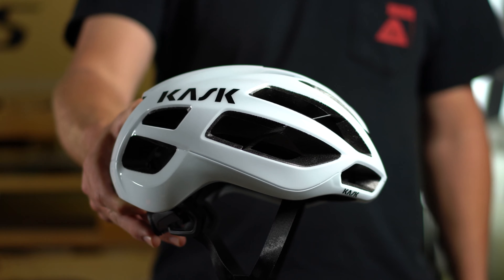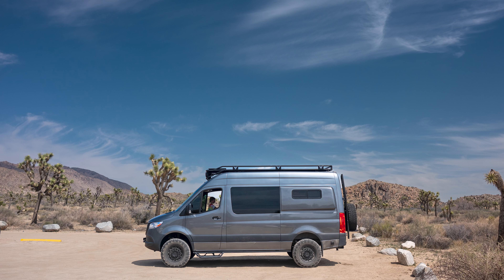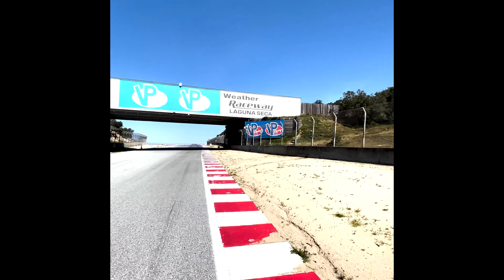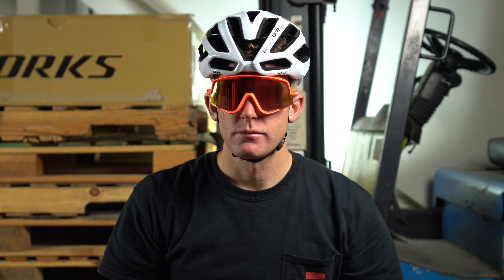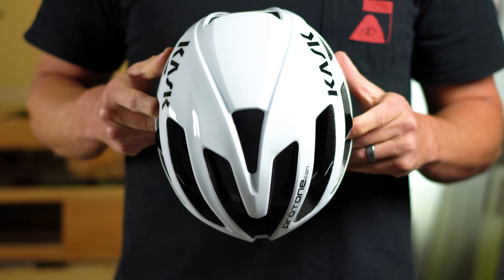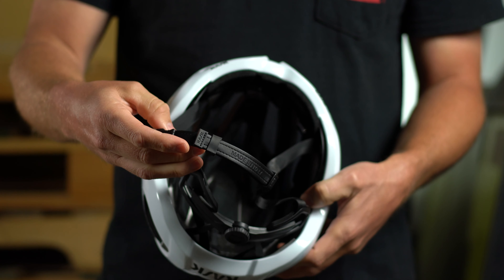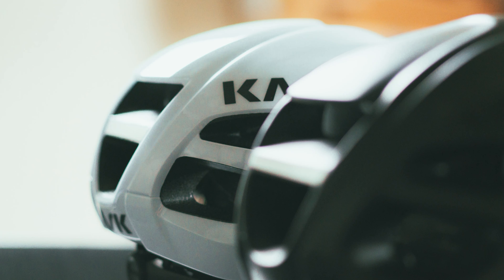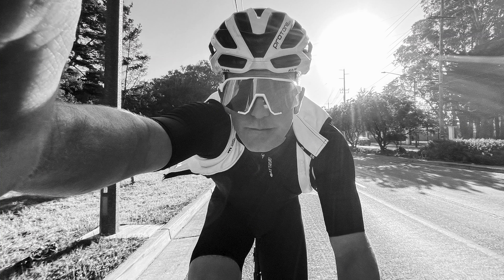Kask Protone Icon Review: How the BEST Bike Helmet Gets Better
The 2022 Kask Protone Icon road, gravel and mountain bike helmet improves upon the best-selling and arguably the best helmet of the last decade, the Kask Protone.
The Protone Icon is the perfect balance of aero, ventilation and comfort and it's no surprise that this helmet is incredibly popular across nearly every discipline on two wheels.
If you're looking for the best road helmet, gravel helmet or mountain bike helmet, the Kask Protone Icon should be at the top of your list.

Gear I’m Riding and Into ↓↓↓
Favorite Road Tires: Pirelli Race TLR
Classic Tires: Continental GP5000 S TR
Gravel Tires: Pirelli Cinturato Gravel M
Sealant: Orange Sealed
Road Race Bike: Specialized Tarmac SL8
Gravel Bike: Specialized Crux
MTB Bike: Epic 8
OSPW: CeramicSpeed OSPW RS
All-Around Helmet: Kask Protone Icon
Road Helmet: Specialized Evade 3
Road Shoes: Specialized Torch
Gravel/MTB Shoes: Recon Lace
Computer: Wahoo ELMNT Bolt
Saddle: Pro Stealth
Chain Lube: CeramicSpeed UFO Drip
Road Wheels: Enve SES 4.5
Gravel Wheels: Reserve 40|44
Valves: Fillmore Valves

Nutrition ↓↓↓
Everyday Workout Drink Mix
Everyday Recovery Protein
Everyday Oats
Creatine Monohydrate

Camera Equipment ↓↓↓
Camera: Sony A7RV
Lens: Sony 16-35 f/2.8 GMII
Microphone: DJI Mic 2
Tripod: Mactrem

0:00 Intro
0:22 The Everyday Athlete Perspective
0:53 The Journey to Sea Otter Classic
1:19 The Original Kask Protone: A Classic
1:40 Kask Protone Icon: Aesthetics
2:07 Kask Protone Icon: Sunglasses
2:35 Kask Protone Icon: Ventilation
2:54 Kask Protone Icon: Comfort: Octofit+
3:22 Kask Protone Icon: Comfort: Chin Strap
3:43 Kask Protone Icon: Comfort: Sweat Management
4:17 Kask Protone Icon: MIPS vs. WG11
4:31 Kask Protone Icon: Great All-Around Helmet
5:08 Up Next: Karoo 2 Thoughts After 500+ Miles